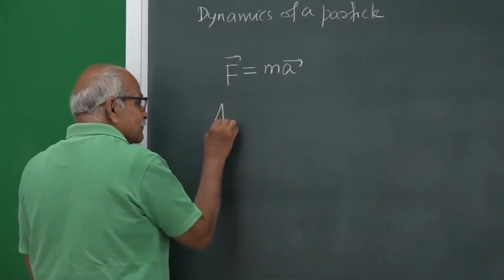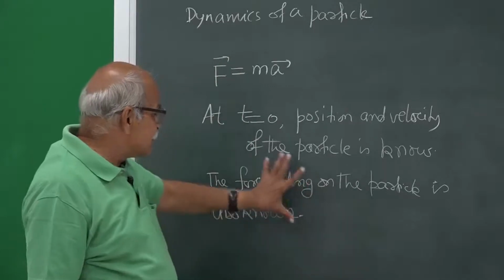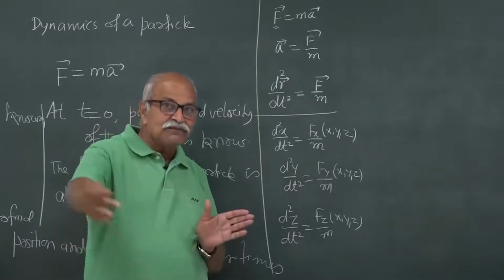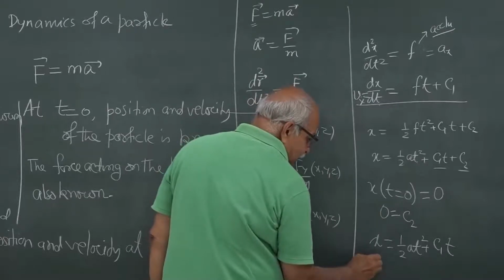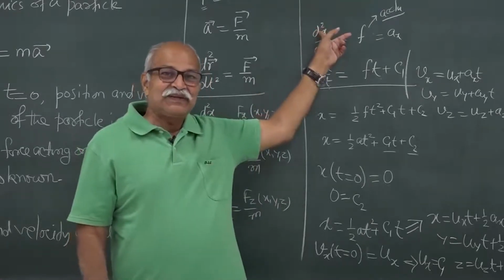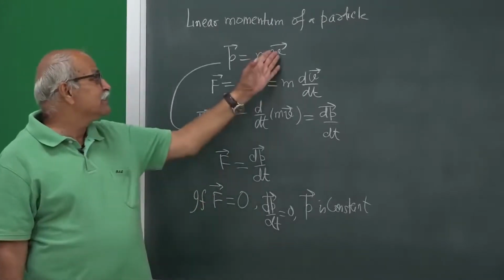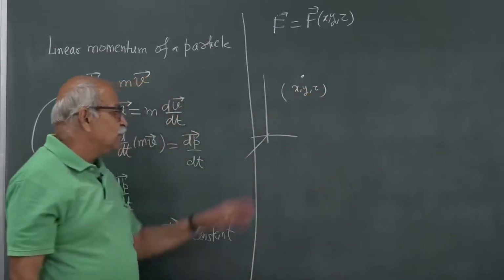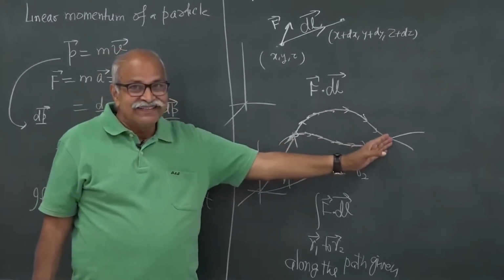Lecture 02 Linear momentum and energy of a particle